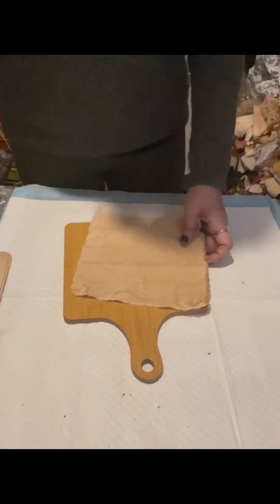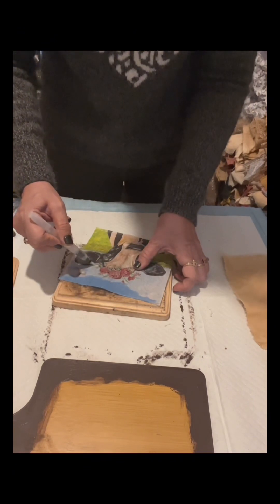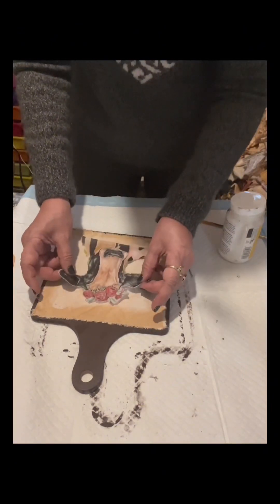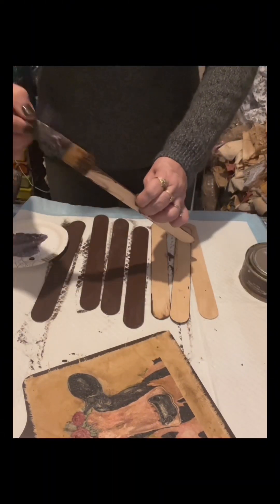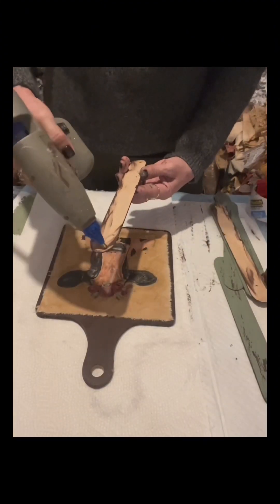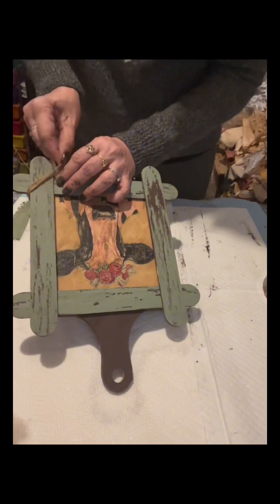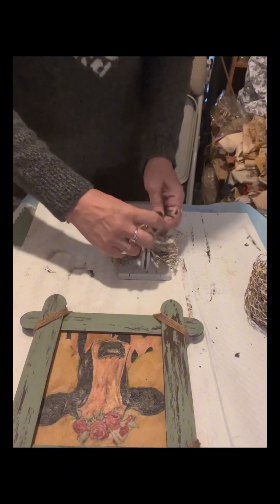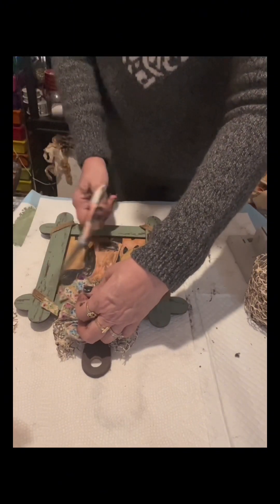Love to make farm crafts